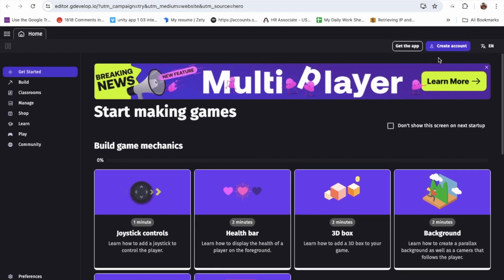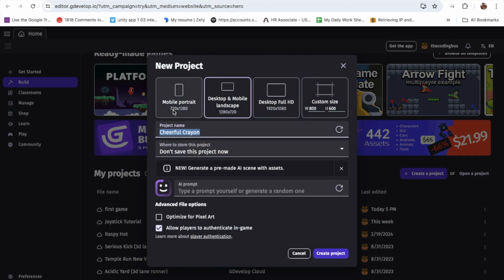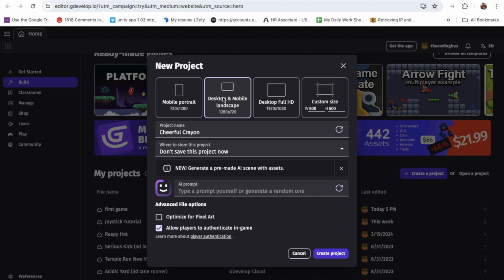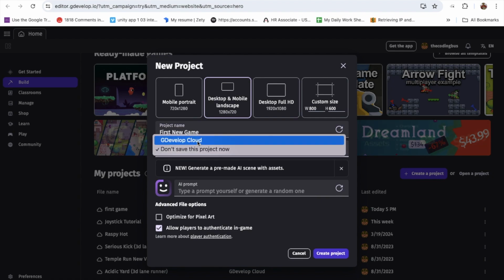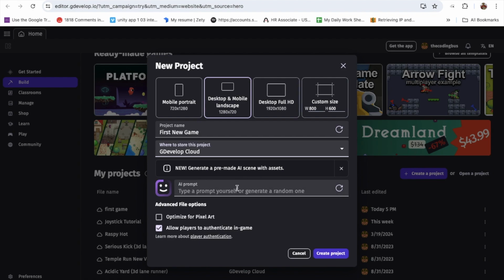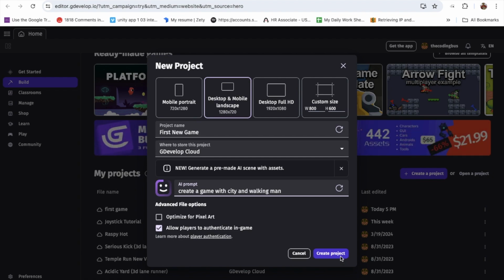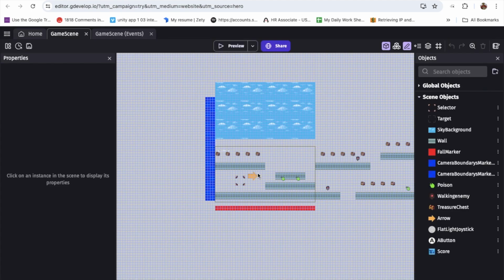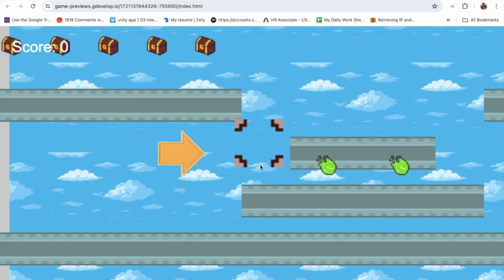Let’s create Game using AIR | GDevelop tutorial on Artificial Intelligence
Forget everything you know about making games. In this video, I'll reveal a mind-blowing new tool that uses AI to create entire games from scratch. No coding experience? No problem! With just a few clicks, you'll have a playable game that you can customize and share.  You won't believe how easy it is!

Let’s Create a Game Using AIR | GDevelop Tutorial on Artificial Intelligence
GDevelop Tutorial: Building a Game with AIR and Artificial Intelligence
Creating a Game with AIR in GDevelop | AI Tutorial
How to Develop a Game Using AIR and AI in GDevelop
GDevelop and AIR: Tutorial for Integrating AI in Your Game
Building Games with AIR and AI: GDevelop Tutorial
GDevelop Tutorial: Creating an AI-Driven Game with AIR
How to Use AIR for AI in Game Development with GDevelop
Let’s Build an AI-Powered Game with AIR in GDevelop
GDevelop Tutorial: Game Creation with AIR and Artificial Intelligence

how to create game
how to create game using ai tool
how to create game wihout coding